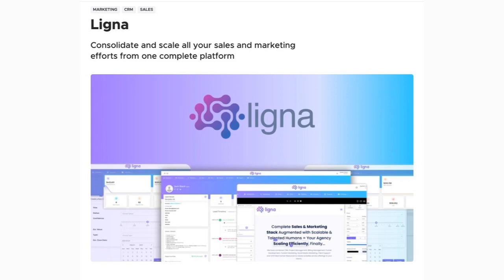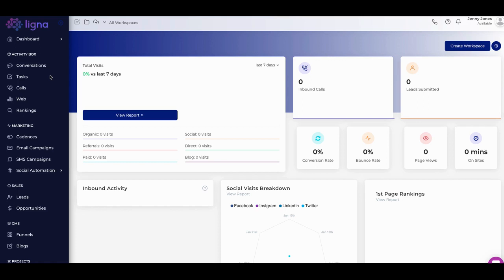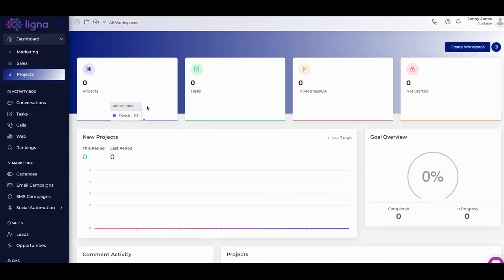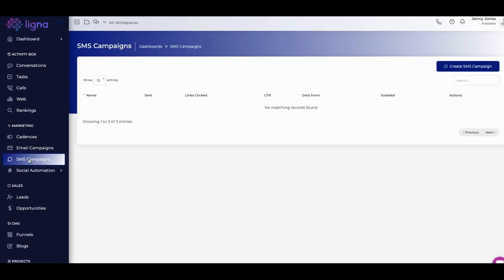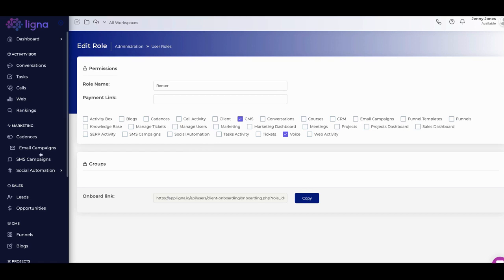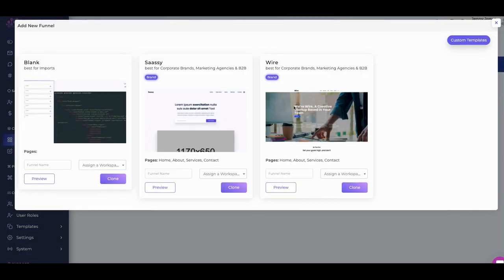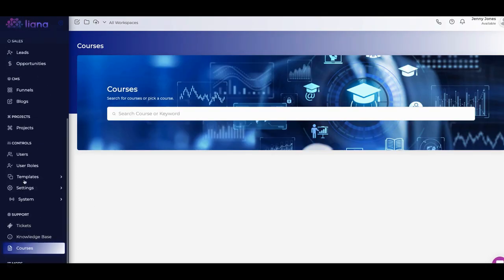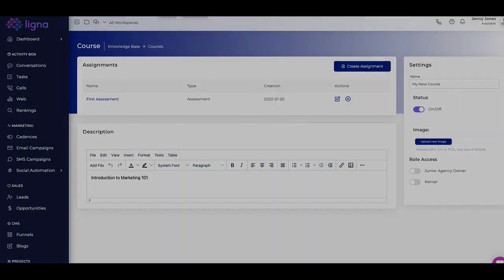Essential Ligna Breakdown: Is It Right for Your Biz?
🔍 Dive into the Essential Ligna Breakdown and discover if it's the game-changer your biz has been waiting for! Jenny Jones here from the Digital Growth Hacks Club, and I'm about to serve up all the juicy details on this marketer's dream tool in under 7 minutes. 🚀

If you're a tech-savvy marketer, run an agency, or manage a sales team, you're in for a treat! Ligna comes as a blank slate, ready for you to craft it into your success story. But be warned, it's not for everyone; if DIY isn't your style, you might want to listen closely.

📈 Here's what we'll cover:
- An honest, in-depth tour of Linga's features
- The power of custom workspaces for outbound and social activities
- Insights on sales automation, SERP tracking, and the elusive cadences for killer follow-ups

✨ Why you should be excited:
- Life Time Deal moments that could skyrocket your business
- Hack Packs to supercharge your digital marketing strategies
- Tips from a Small Business Coaching pro, with insights from Rich Dad Robert T. Kiyosaki Recommended books

💡 Remember:
- This isn't just a tool; it's a digital growth hacks powerhouse
- Perfect for agencies and businesses ready to level up their online coaching game
- Endorsed by your go-to expert for all things Appsumo and beyond

Join the club, boost your digital marketing game, and let's grow together! 🌟

CHAPTERS:
0:00 - Ligna Overview Introduction
0:40 - Ligna Usability Evaluation
2:38 - Exploring Ligna Dashboard Features
5:32 - Setting Up Ligna Cadences
6:05 - Managing Ligna Email Campaigns
6:42 - Ligna Social Media Automation
7:27 - Configuring Ligna Voice Setup
8:36 - Ligna Appointment Scheduler Overview
9:27 - Lead Nurturing with Ligna
9:58 - Understanding Ligna Funnels
10:28 - Creating Effective Funnels in Linga
11:43 - Ligna Blog Utilization
12:23 - Ligna Knowledge Base Access
14:14 - Ligna Platform Final Thoughts